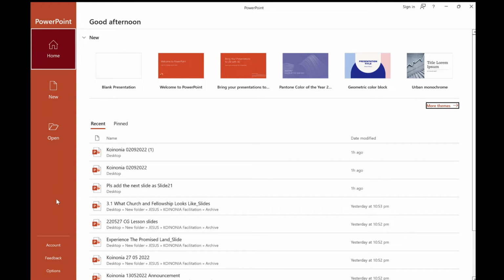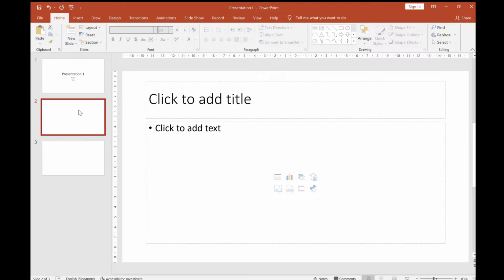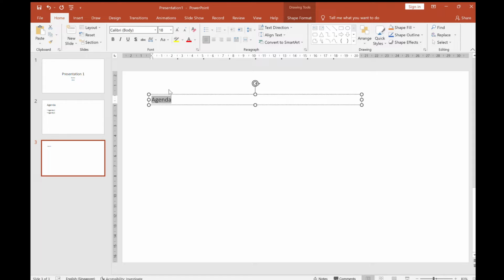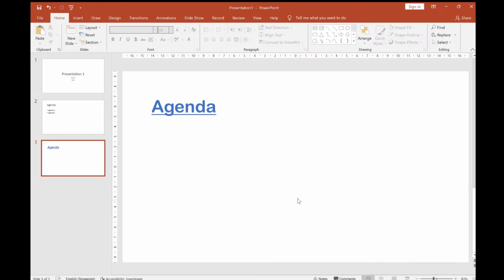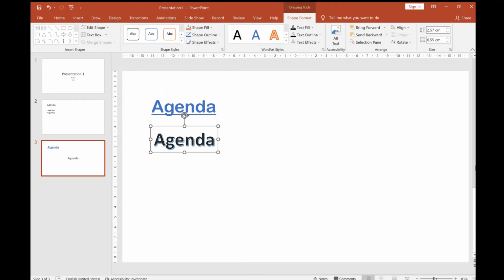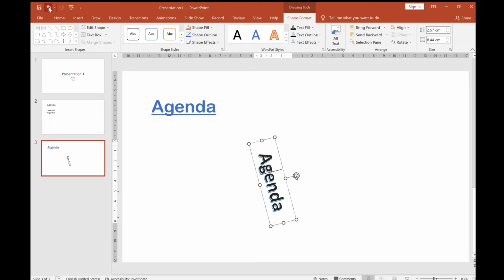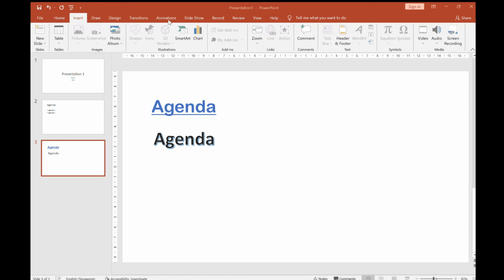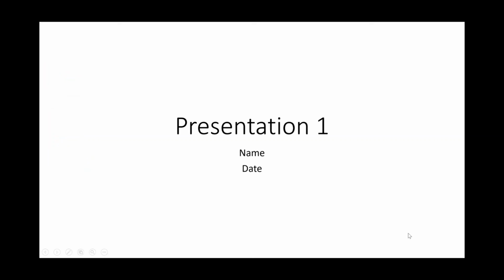Simple and Basic Power Point Skills for Beginners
Simple and most basic function in Power Points for complete beginners.
- How to open a new slide
- How  to insert text
- How to insert picture
- How to save the work.
- How to go to slides show mode to present your work.